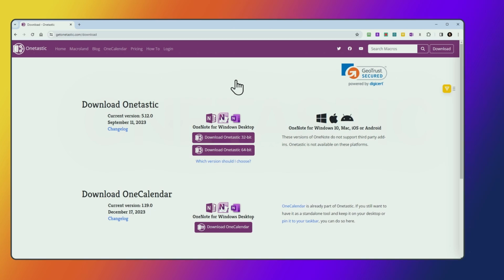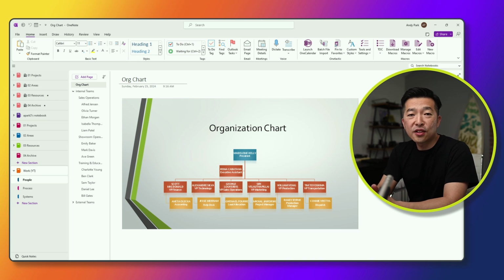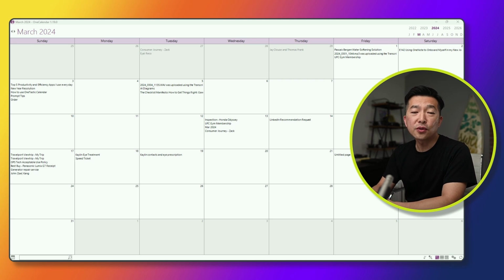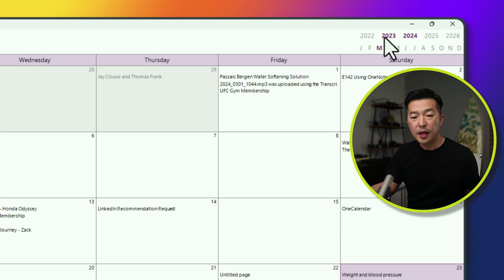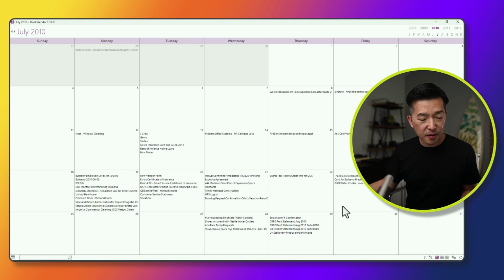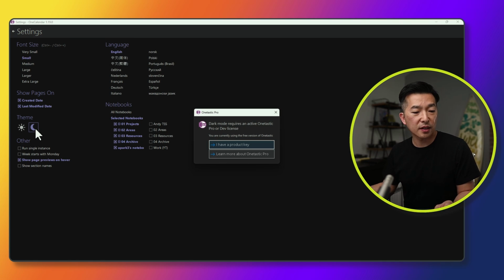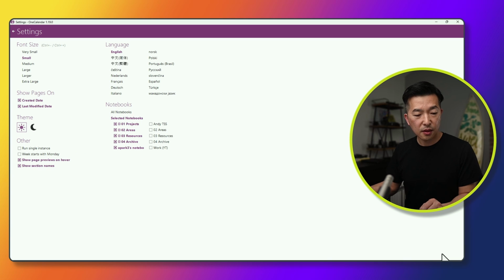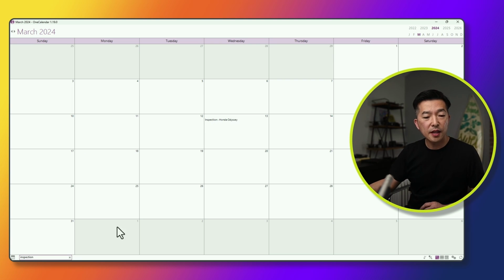OneCalendar: View Your OneNote Notes on a Timeline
In this video, I show you how to use OneCalendar, a tool that lets you see your OneNote notes on a calendar. You'll need the Onetastic add-in first, but I walk you through downloading both. OneCalendar opens in a separate window and displays your notes by date created or modified, making recent and past notes easy to find. I also review customization options.

🔗Timestamp
00:27 Preparation
01:07 OneTastic Installation
02:04 OneCalendar Install and Usage
06:26 Calendar Customization
09:34 Wrap-Up